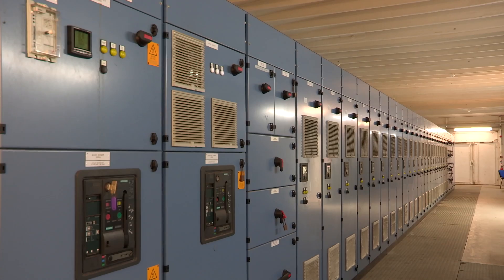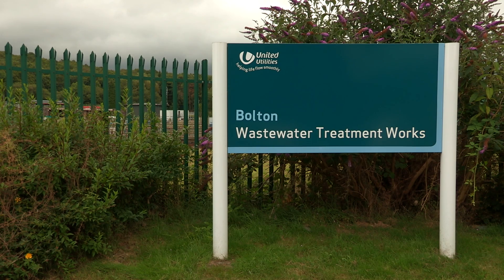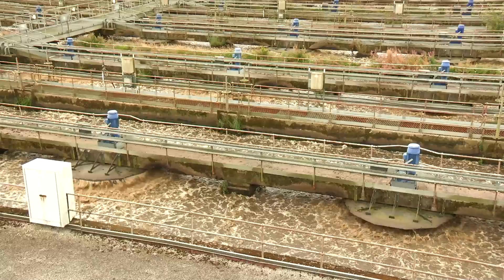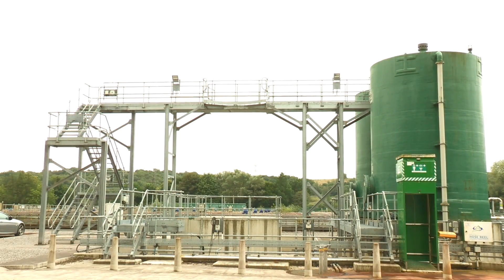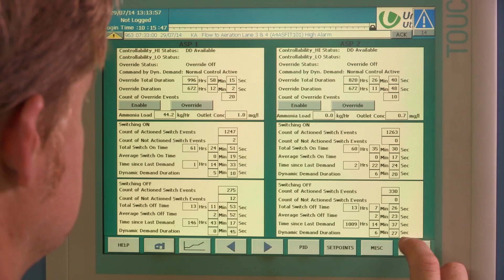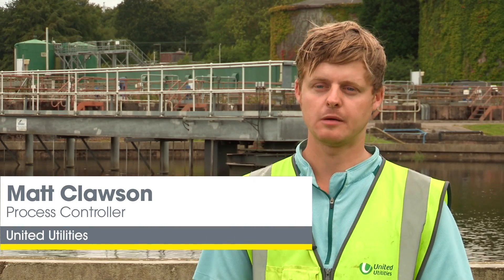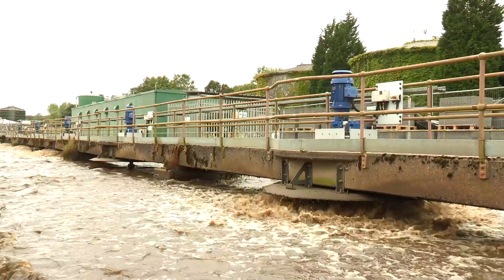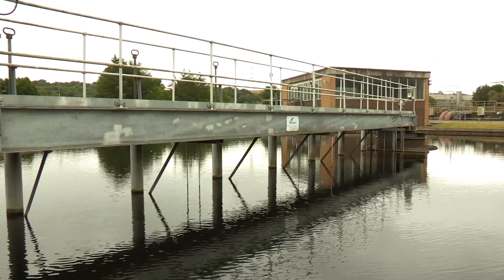Water company helps build a 'virtual' power station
United Utilities is helping keep the UK's lights on by getting super smart with its own power use. It is the first water firm in the country to sign-up for Dynamic Demand - an innovative quick-fire way of switching power-hungry equipment off and on in response to changes in electricity supply and demand nationwide.